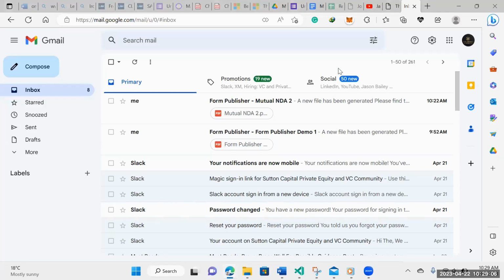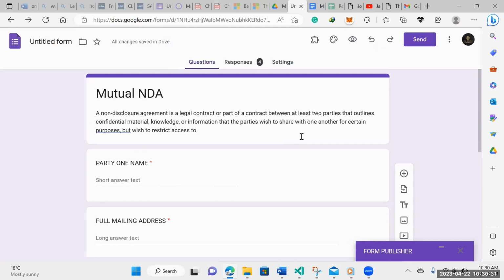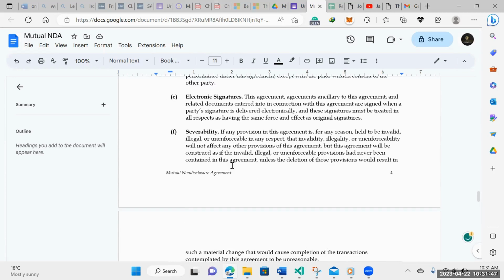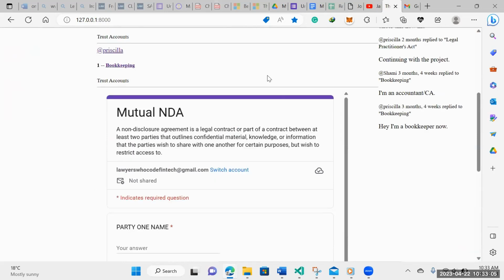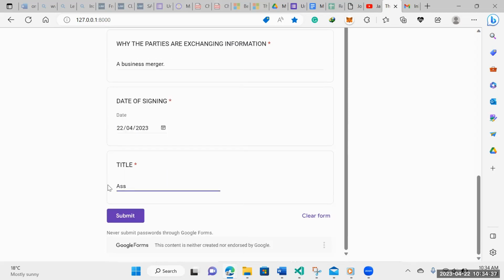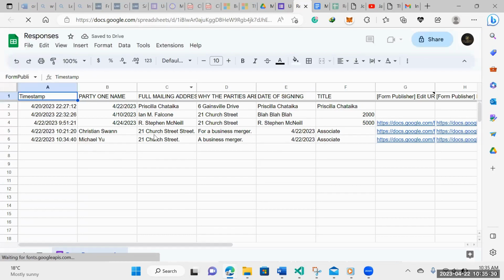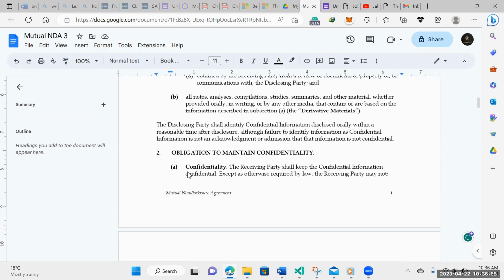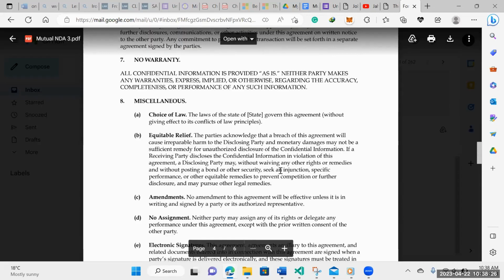How to Generate Contracts On Your Website Automatically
If you want to generate contracts automatically from the information left by clients on your website then this one is for you. In this video, I explain all the options available when generating contracts automatically on a website. You can generate contracts automatically on your website in various ways including through Pysimple GUI from the CSV files generated from your website.